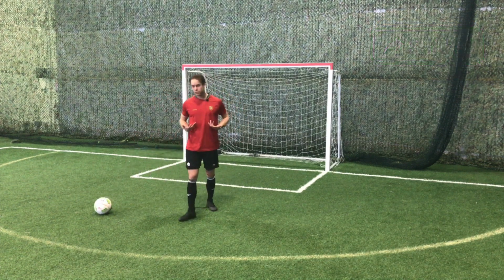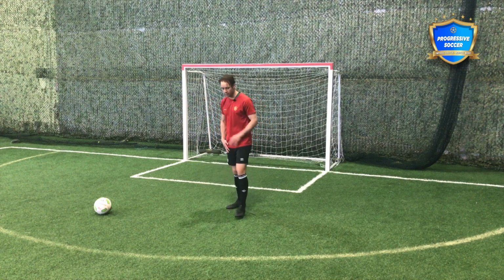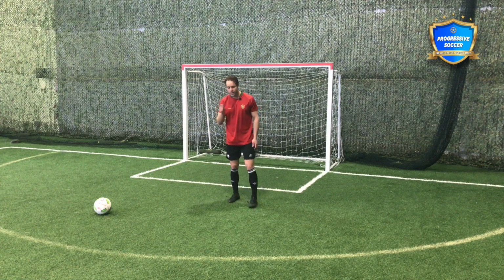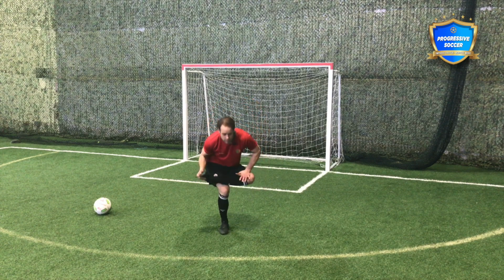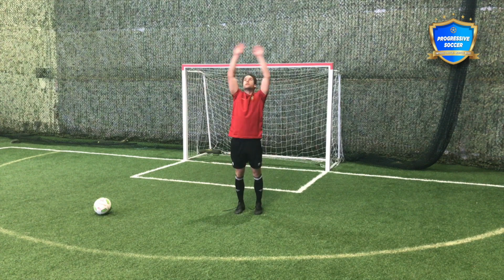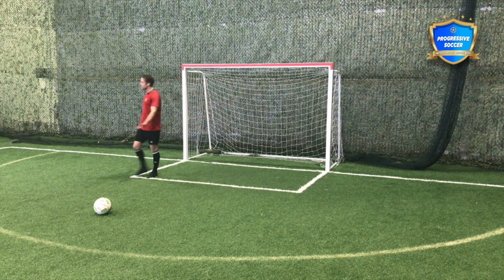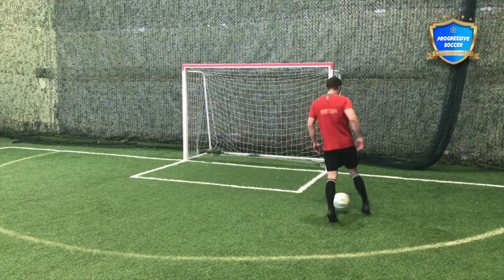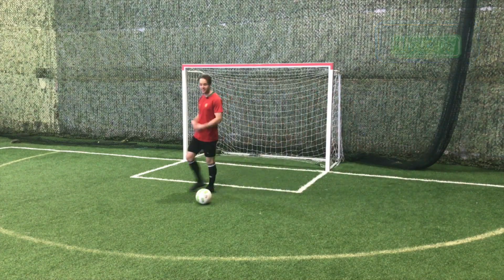Football Warm Up COMPLETE How To Warm Up Before A Soccer Game Best Stretches Exercises Drills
Football Warm Up - NEW: Learn how to warm up before a soccer game with the best football warm up drills (soccer warm up drills) for proper preparation. Whether I'm training or playing a match this is the soccer warm-up that I personally do to make sure I play my best and avoid injury.